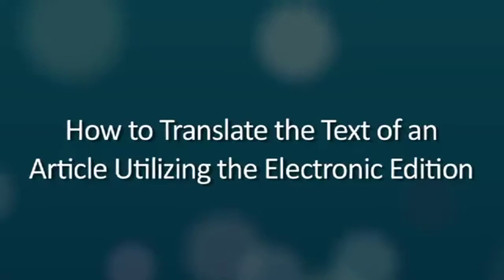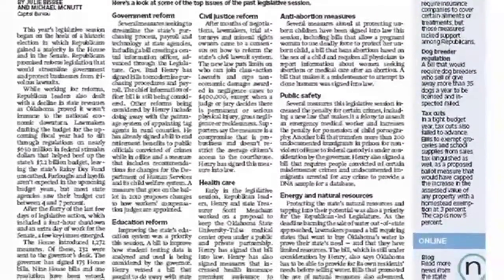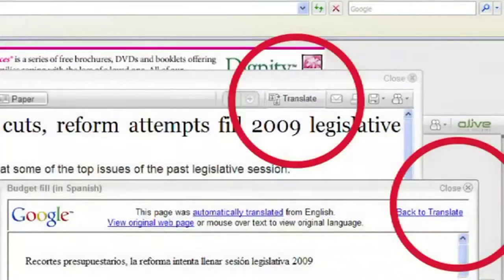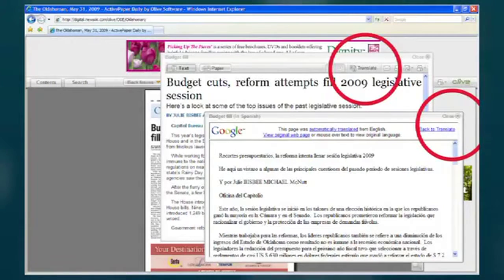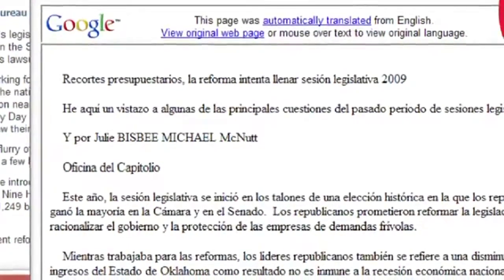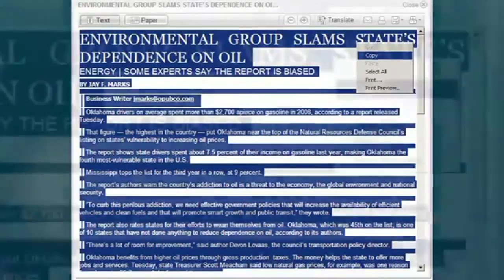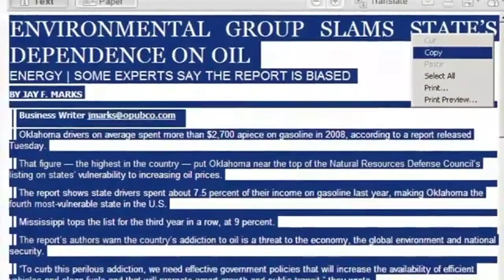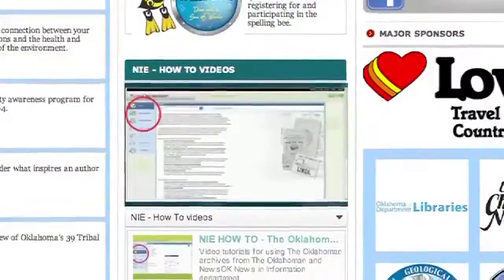NIE HOW TO: Translating Text in the Electronic Edition (2011-10-20)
How to translate the text of an article using the electonic edition